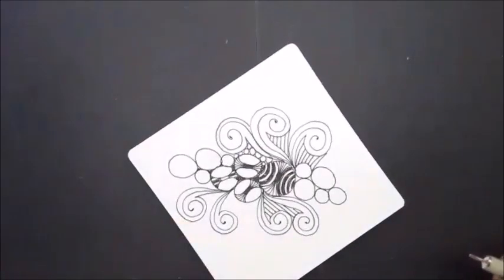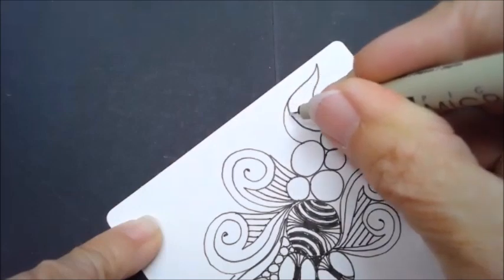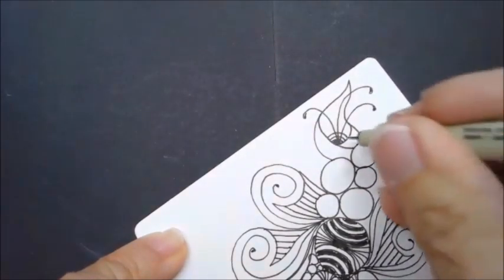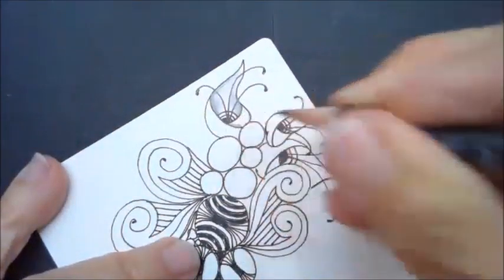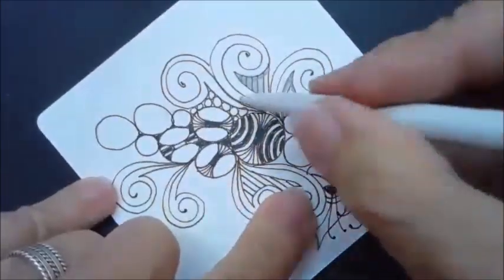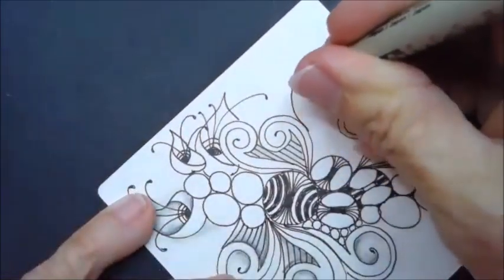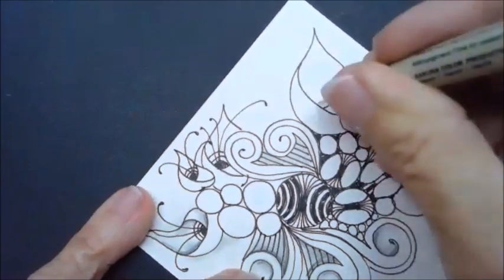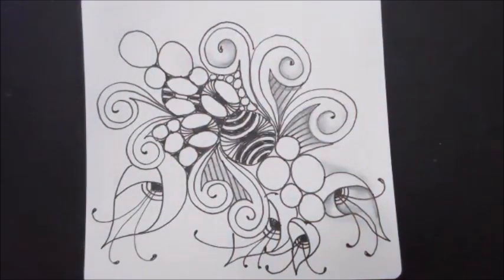Part 4 of June 23 Zoom Tangle Art Lesson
In part 4 of this lesson you will see the tangle Zante, I love this one hope you do also.